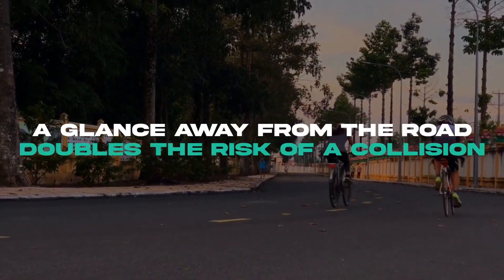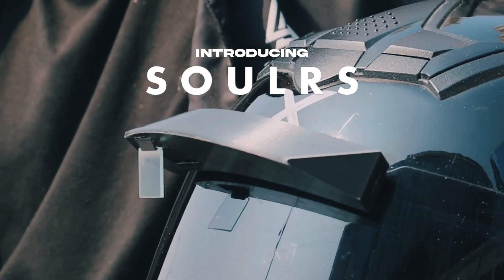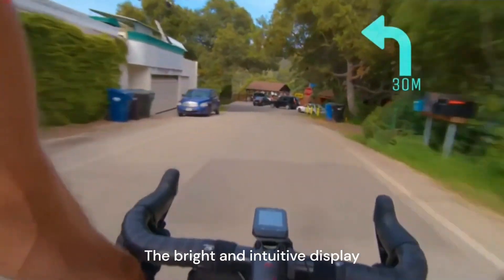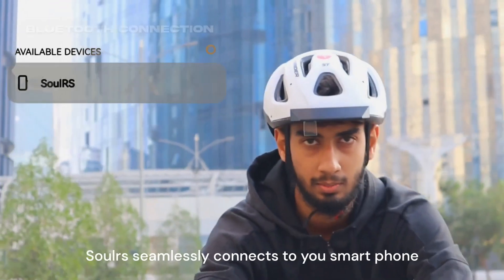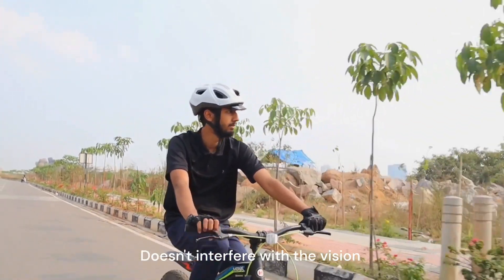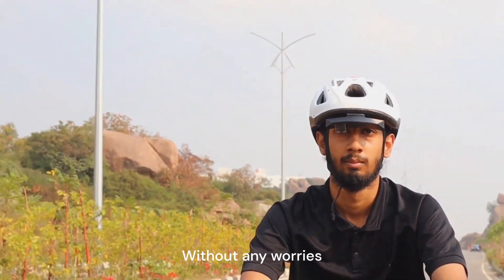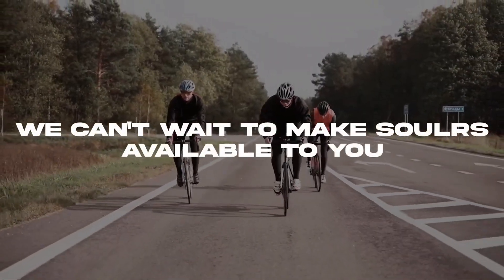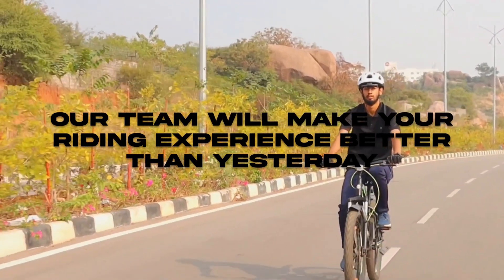SoulRS HEADS-UP DISPLAY For Bikes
SoulRS is a HEADS-UP DISPLAY that is Compatible with all Bike and Motorbike Helmets.